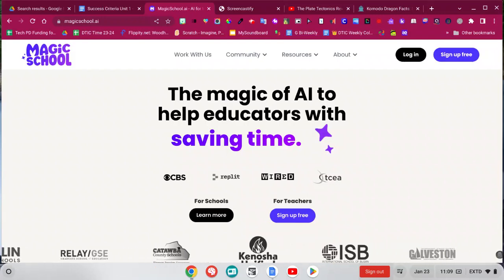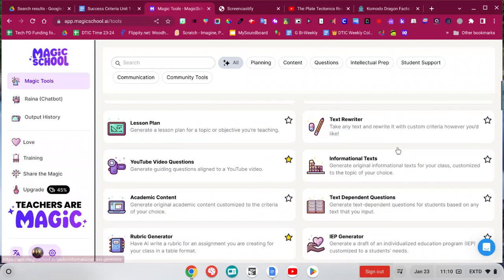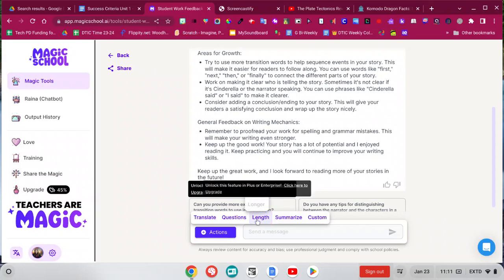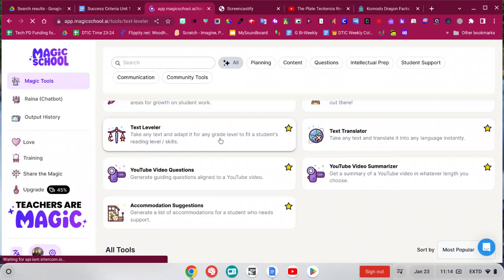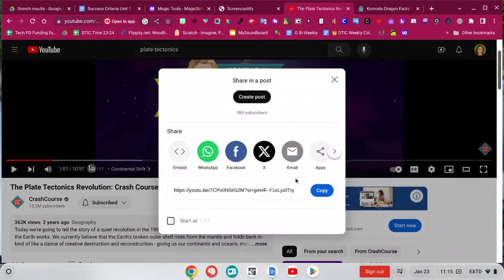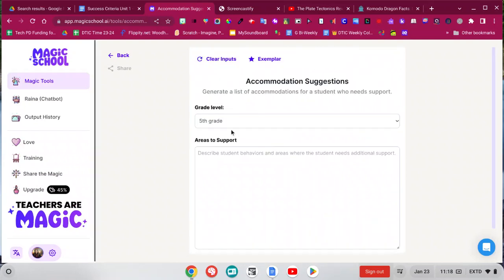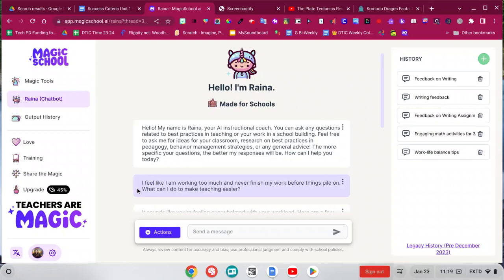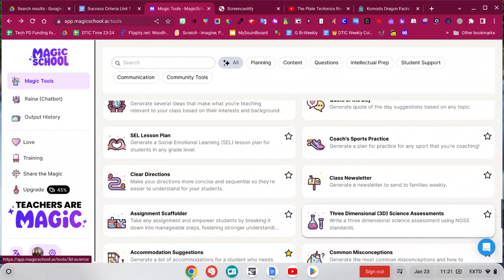Magic School AI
A quick intro to Magic School AI tools.